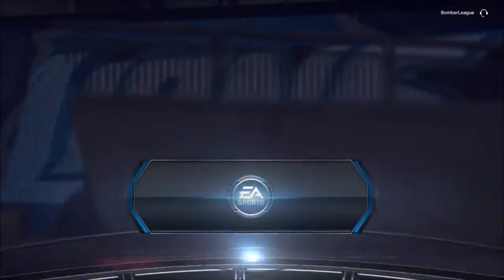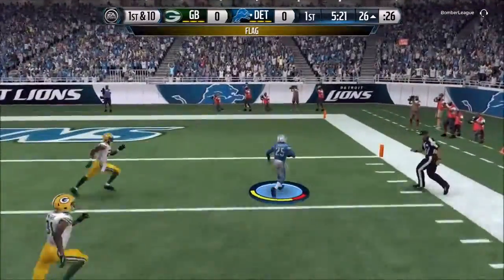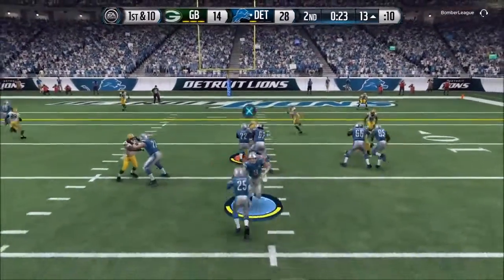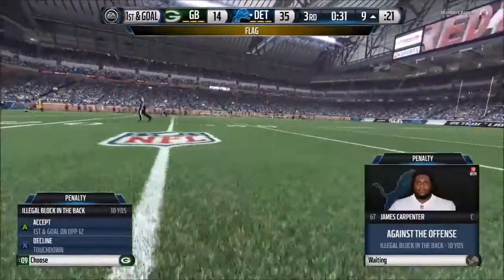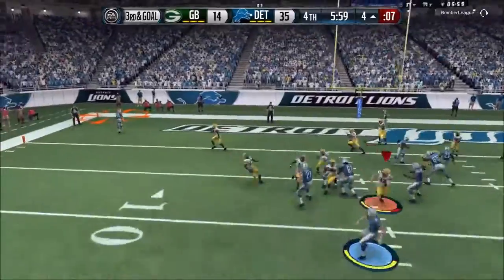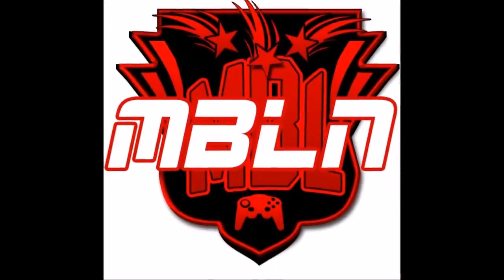[Week 3] Unisolated Game Recap: Packers vs Lions